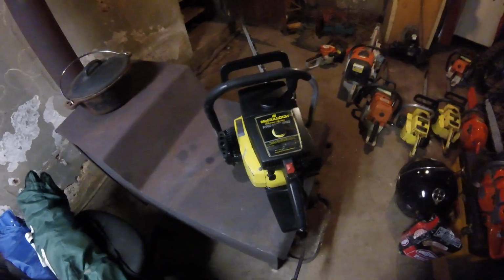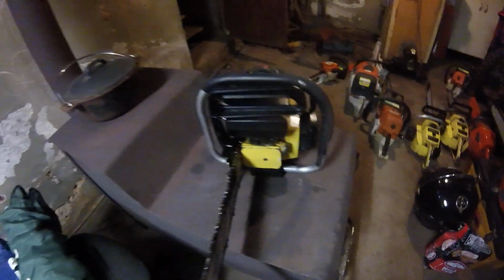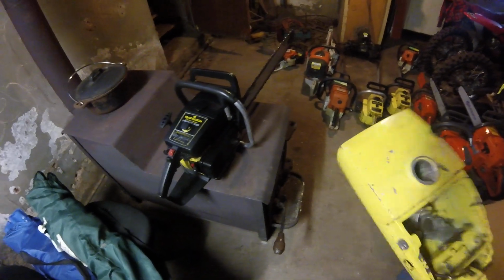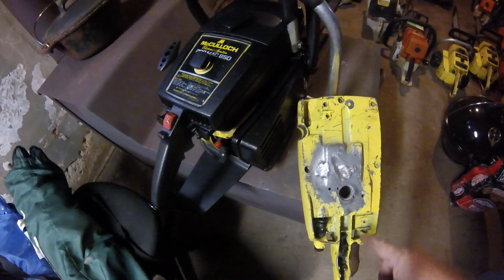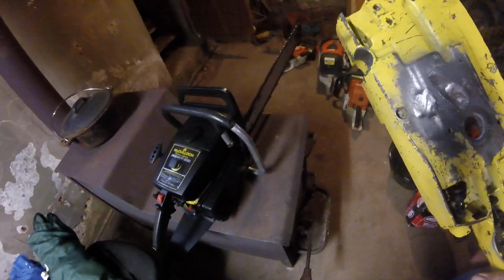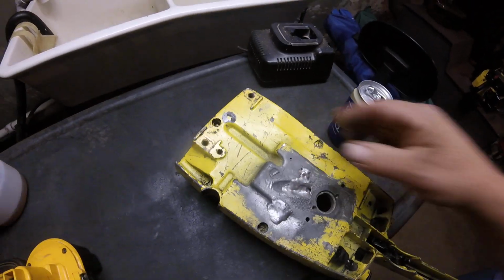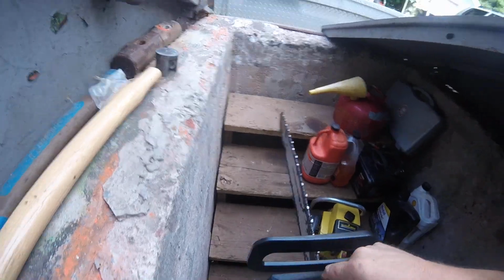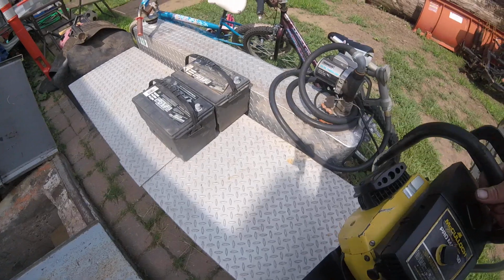My mac pm850 is back!!!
Found out that a gas tank from a mac sp81 will fit and is the same for my mac pm850 chainsaw